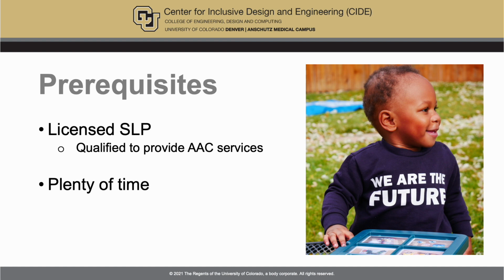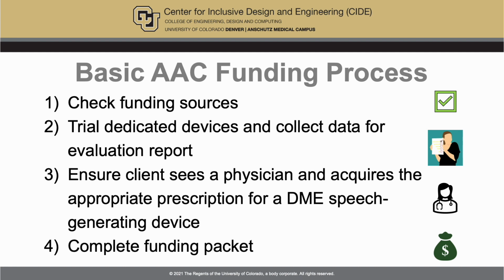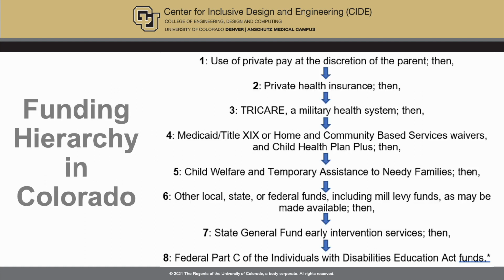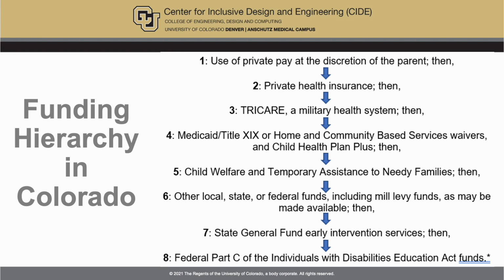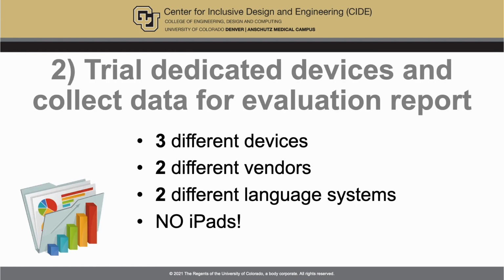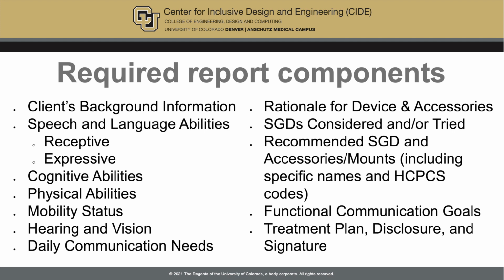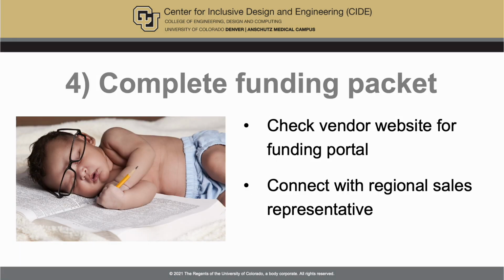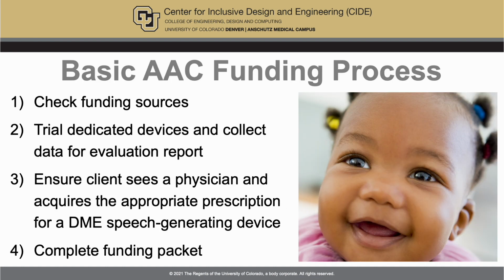The Basics of AAC Funding for Early Intervention in Colorado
This tutorial covers the basics of obtaining funding for AAC devices in Early Intervention in Colorado. Please note that this video covers general introductory information, and it is not meant to be an exhaustive training. Please check with your EI Program Manager for specific details in your region.

00:00 Introduction
00:33 Prerequisites
01:11 Basic AAC Funding Process
01:37 Check Funding Source
02:02 Funding Hierarchy in Colorado
02:47 Trial Dedicated Devices and Collect Data for Evaluation Report
03:46 Required Report Components
05:00 Online Resources
05:39 Ensure Client Sees a Physician and Acquires the Appropriate Prescription for a DME Speech-Generating Device
06:20 Complete Funding Packet
07:46 Review
08:42 Additional Resources

Additional Resources:
- Funding Hierarchy Reference, found on the bottom of page 11 of the 2022 CCR:
- Search ‘AAC Funding Guide’ in your preferred online search engine